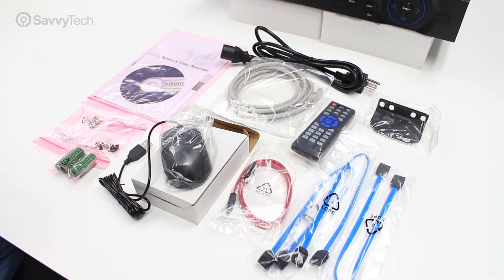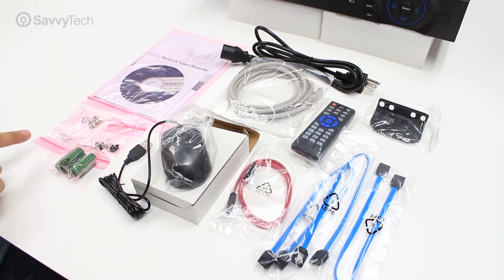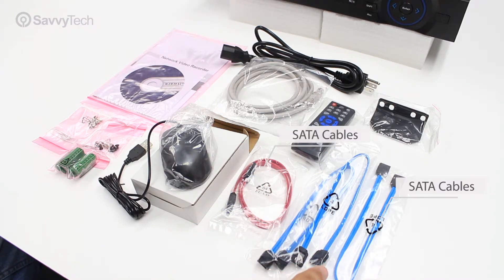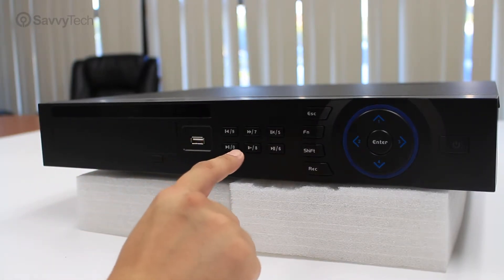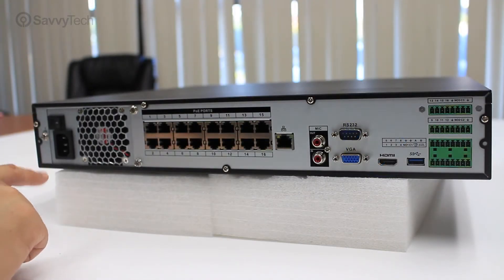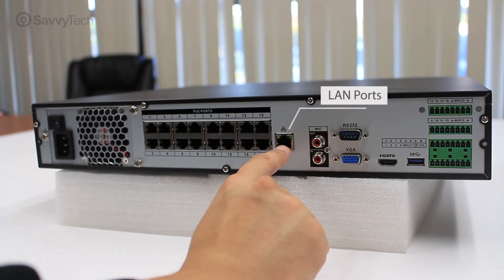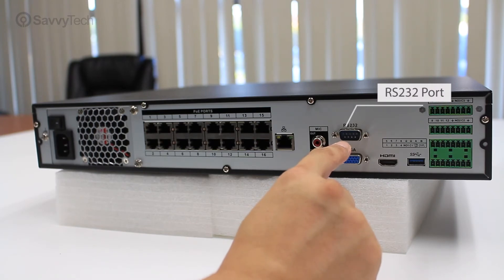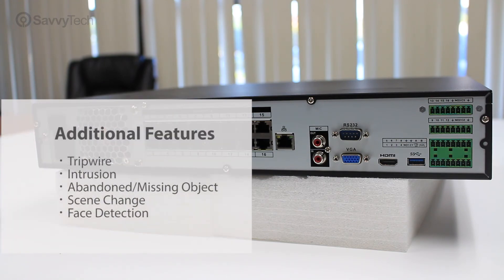NVR304L-32/16P-4KS2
4K HD NVR - NVR304L-32/16P-4KS2
Thumbs up for more product videos.